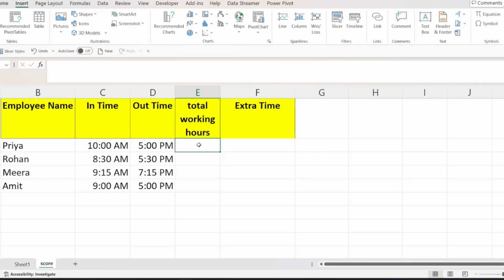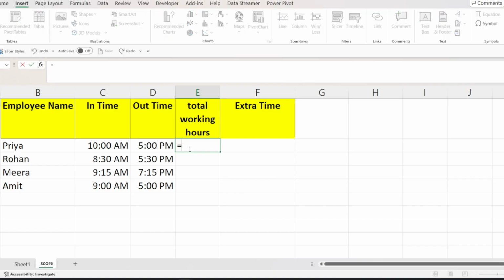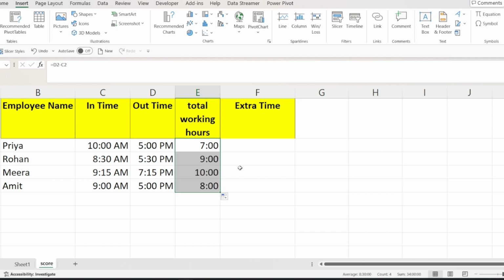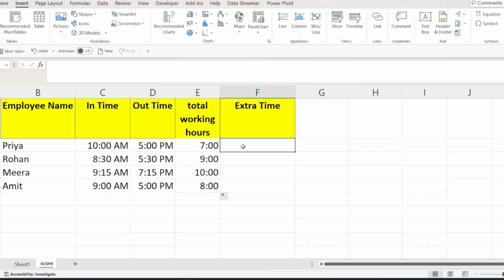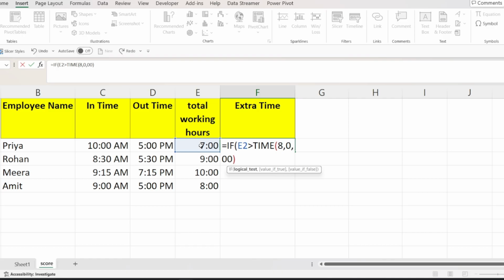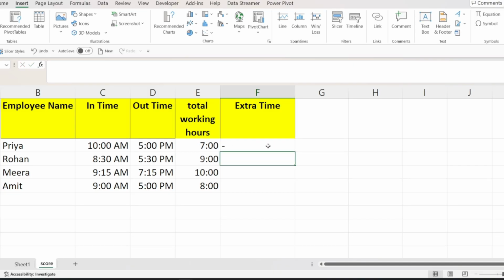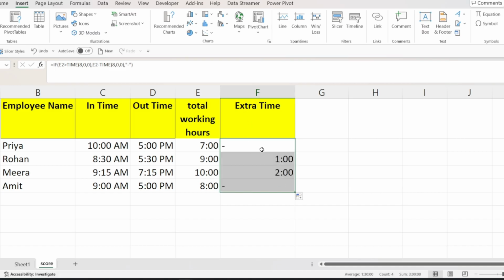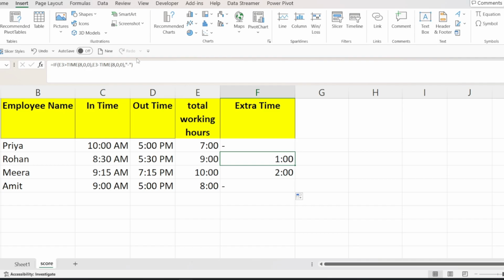how to calculate hours worked | excel 2024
calculate hours worked in excel
how to calculate working hours in excel
calculate hours in excel
calculating total working hours using excel
calculate time in excel
how to calculate the number of hours worked in excel
how to count hours worked in excel
calculate total working hours in excel
excel to calculate total working hours
use excel to calculate total working hours

excel
excel 2024
microsoft excel
excel tutorial,excel functions
excel formulas
curso de excel 2024
excel tips and tricks
excel tips
ms excel
excel tricks
how to use excel,excel basics
microsoft excel tutorial
advanced excel
new in excel 2024
ms excel tutorial,excel for 2024
excel for beginners,excel formula
excel formulas 2024
excel features 2024
excel functions 2024
excel new features
learn excel